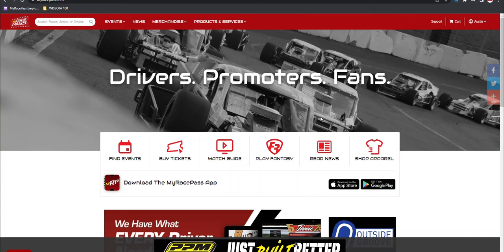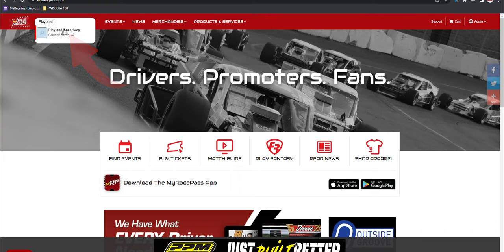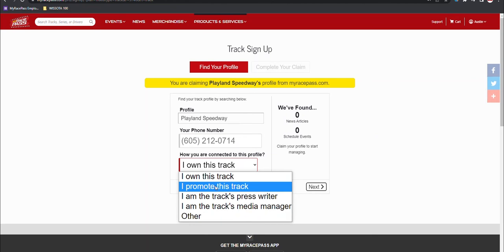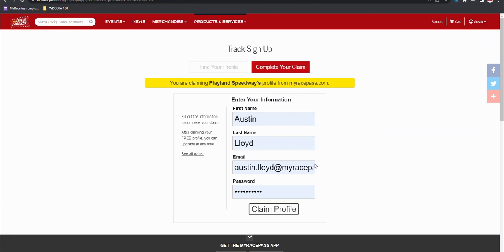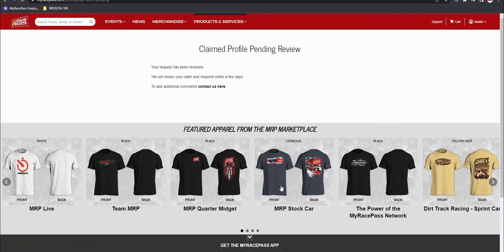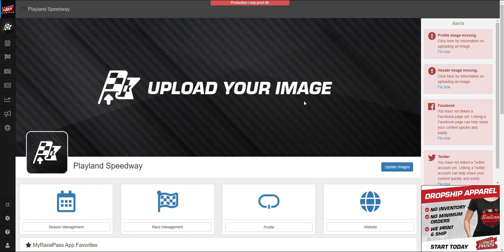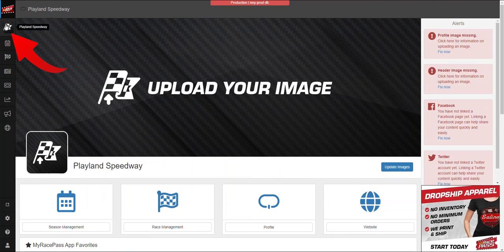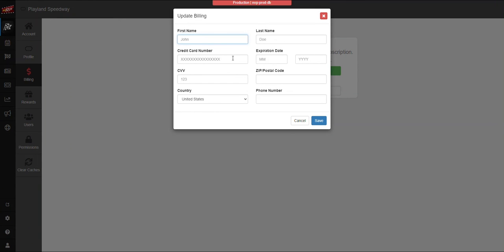How to claim your track or series profile and place a card on file